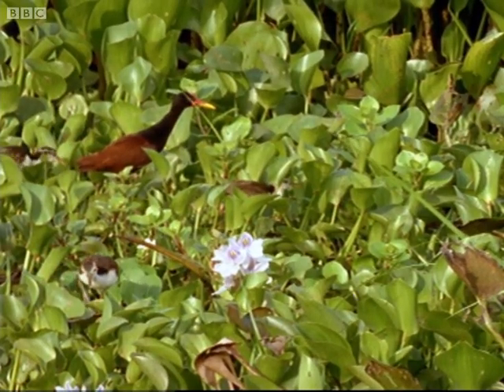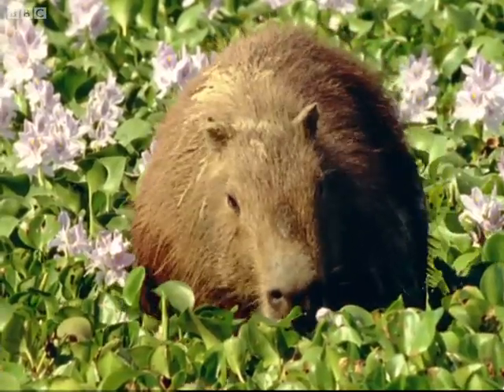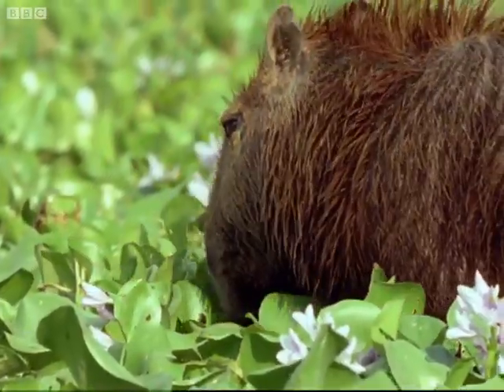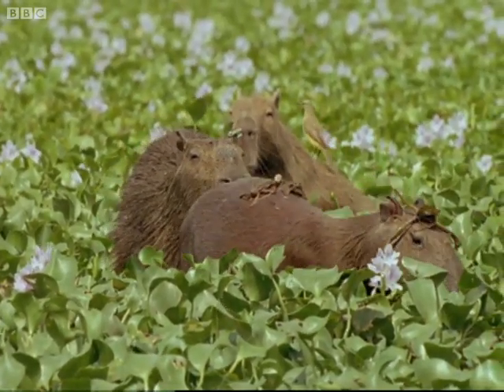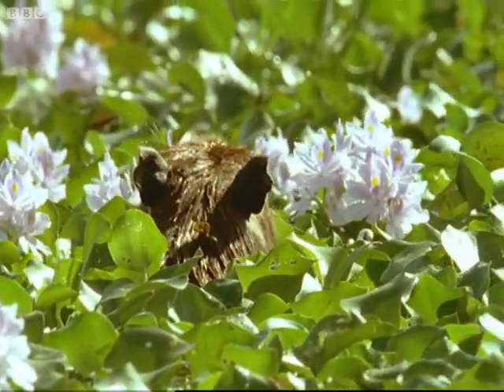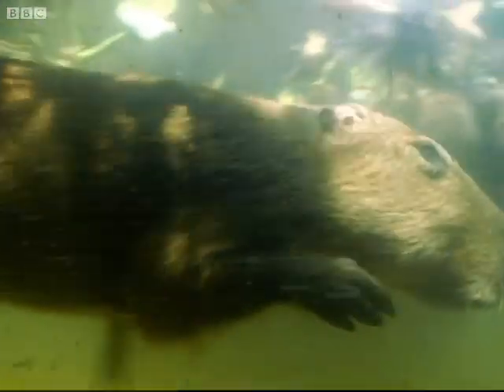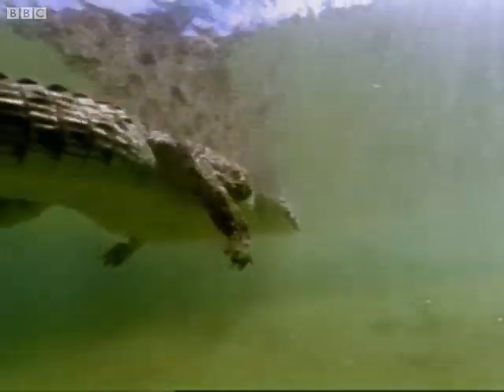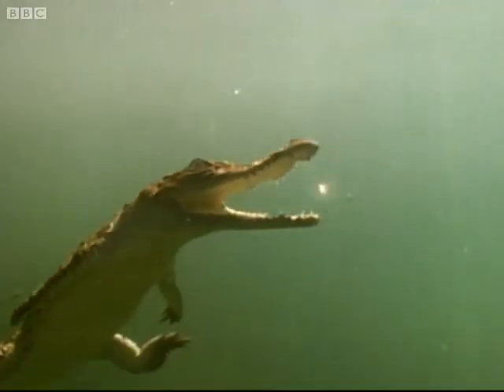Caiman vs Capybara vs Anaconda | Amazon | BBC Earth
The world's largest rodent, the Capibara, roams the Amazon and attracts fierce predators such as the Caiman Crocodile and the Anaconda.

Welcome to BBC EARTH! Here you'll find 50 years worth of astounding and thought-provoking natural history content. Dramatic, rare, and exclusive, animal videos and nature don't get more exciting than this.